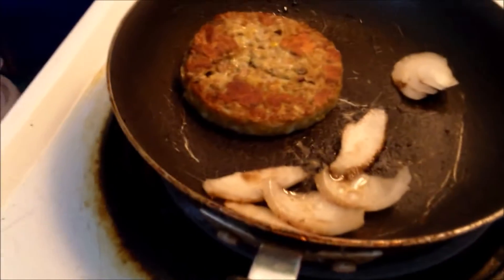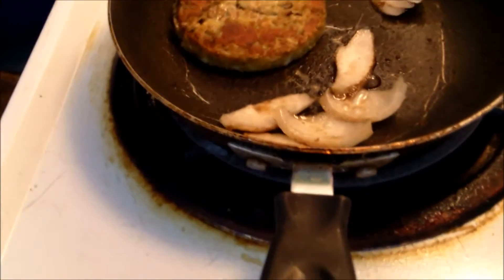How do you cook, while being physically limited?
Today, I talk about how I sit and cook.